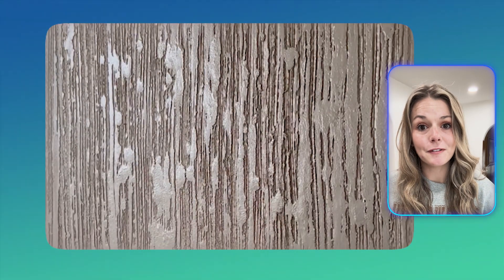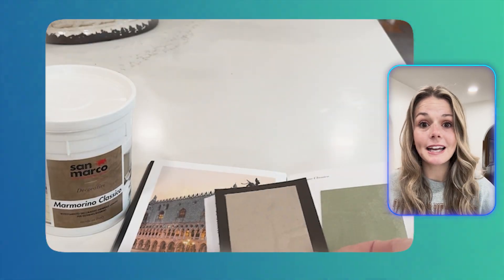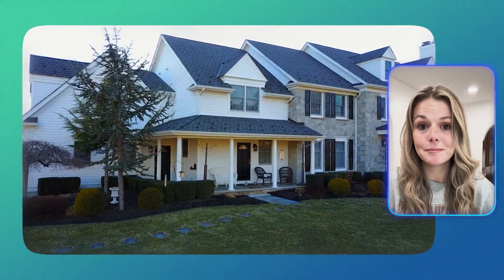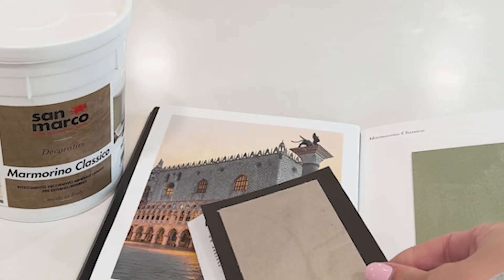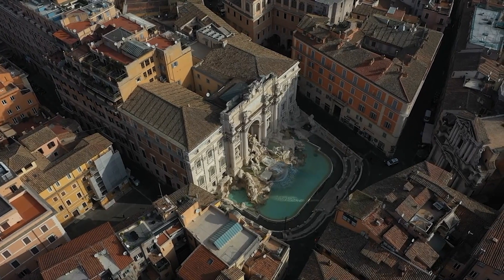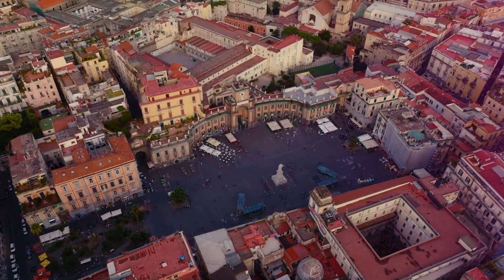Marmorino Classico Texture: Elevate Your Home Décor with Style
Marmorino Classico: The Ultimate Guide to Decorative Lime Polished Plaster is your go-to resource for transforming your walls with elegance and sophistication. In this video, we explore the exquisite Marmorino Classico texture, providing step-by-step instructions on how to achieve a stunning satin finish by San Marco. Discover the secrets behind Venetian painting walls and learn professional techniques to create beautiful, decorative plaster finishes. Whether you're a DIY enthusiast or a professional decorator, this guide offers valuable insights into the world of Marmorino Classico. Join us as we delve into the history, application methods, and tips for maintaining the timeless beauty of Marmorino Classico in your home. Elevate your interior design and create a luxurious ambiance with the art of Marmorino Classico.